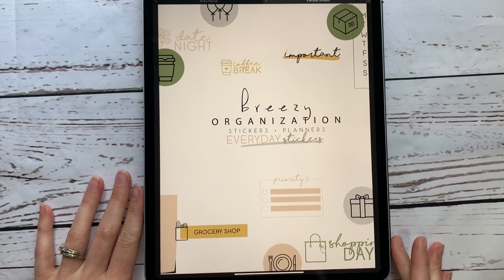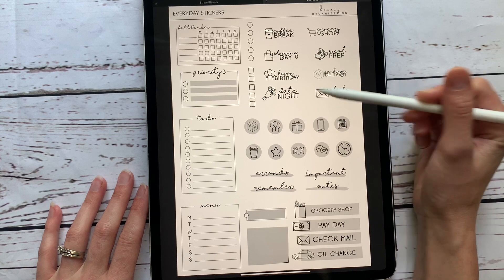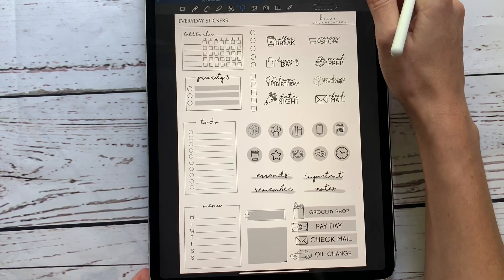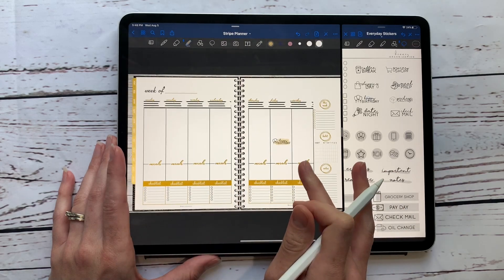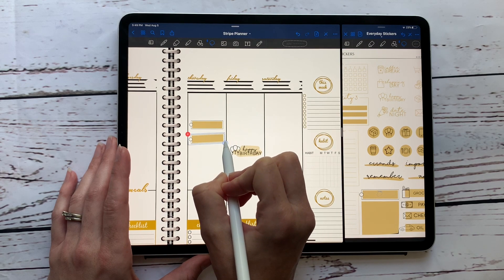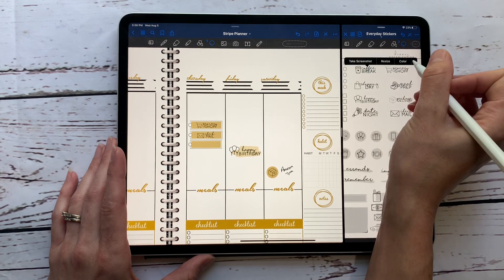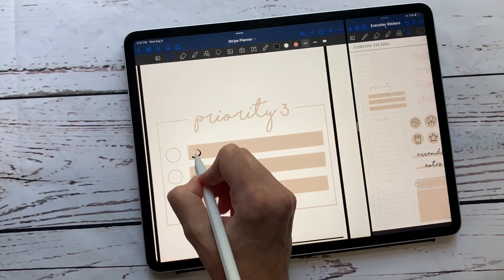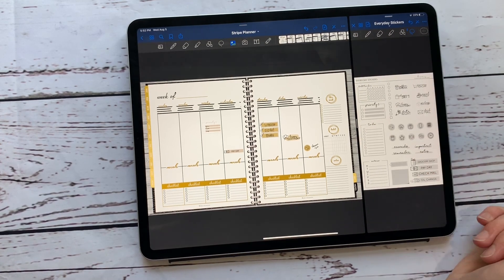Modern Minimalist Digital Stickers | Simple Modern Stickers for digital planning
Modern minimalist digital stickers for digital planning are hard to come by! I created a pack with 4 different colors and tons of everything digital stickers to make your planning easier and more fun! I hope you love these modern chic digital stickers! Let me know if there’s something you need to help you digital plan better!